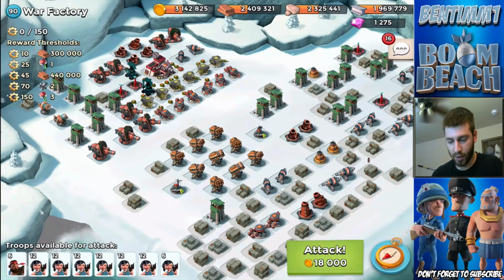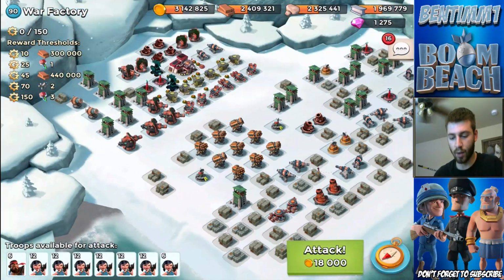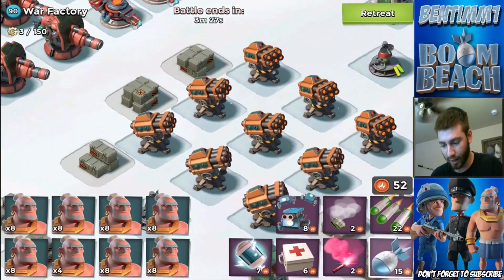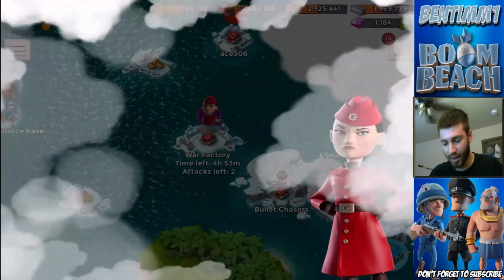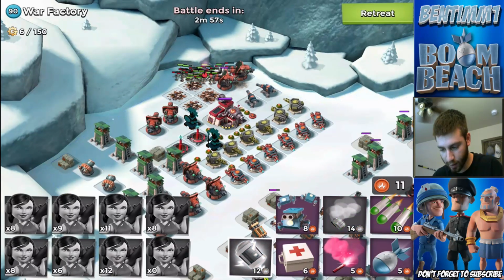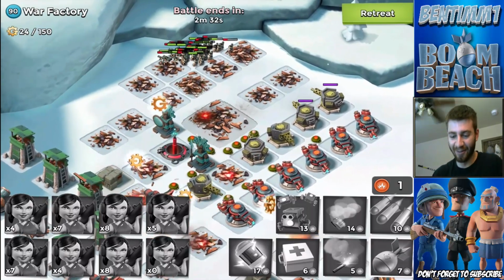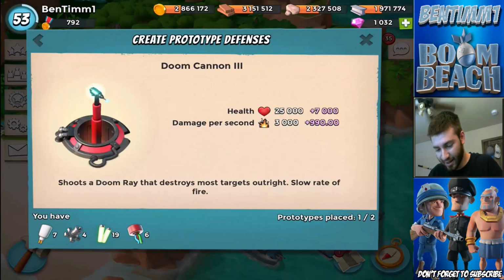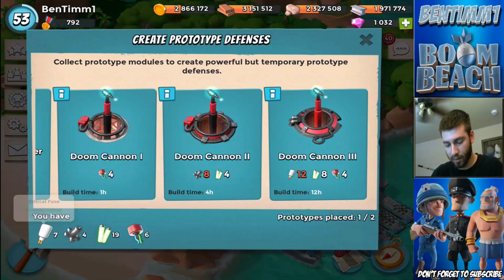Gearheart Is BACK! | Decisions Decisions | Boom Beach War Factory Takedown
Today I show you How To Beat Colonel Gear Heart in Boom Beach! Boom Beach Gameplay & Tips Videos!

Hey guys, I am Ben or BT1 and I started my channel with Clash of Clans and have been playing clash for over 2 years! Then I switched to Boom Beach when the beta came out and have been playing since then! I try to upload daily boom videos and stream on twitch when I can. I thank every person that takes the time to watch, comment, and maybe leave a like on my videos it means the world to me! Thank you all!
                                                       - Ben

Category: Games
Updated: See Below For Latest Update Notes
Version: 16.5.1
Size: 83.2 MB

Intro
Title: Pegboard Nerds - Disconnected